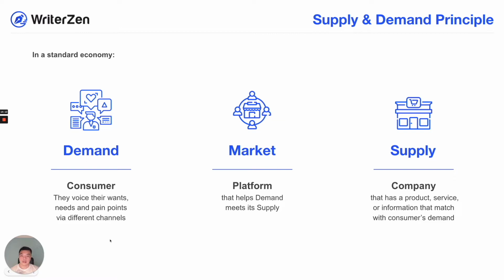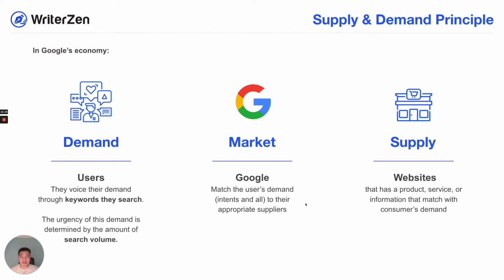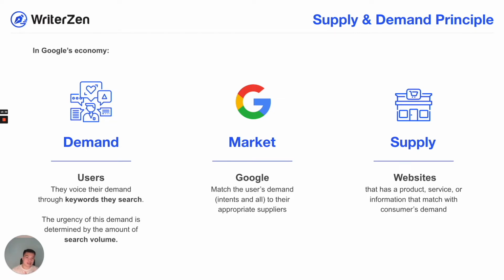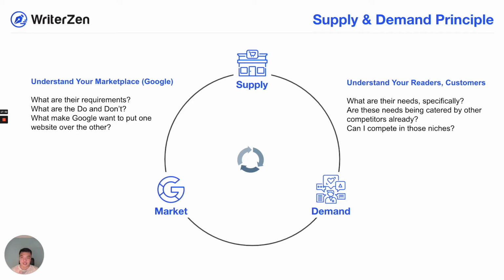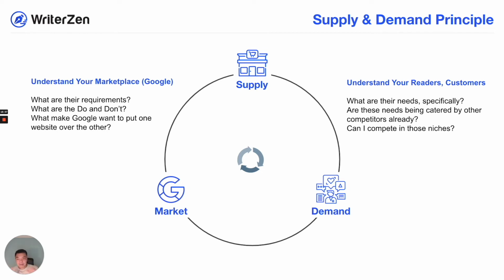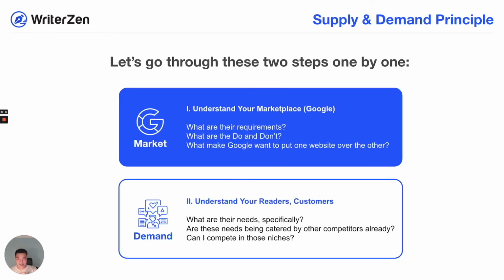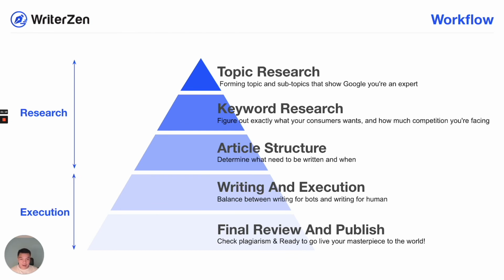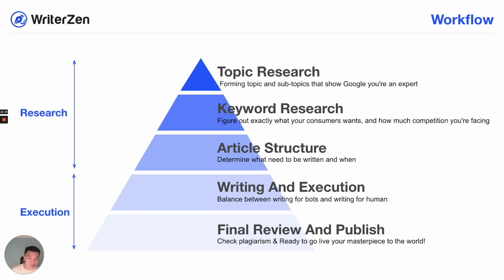Understand The Supply & Demand Principle In Google's Economy | Your Role As Content Creator in 2022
Catch Daniel Nguyen explaining the supply & demand principle in Google's economy and your role as SEO expert and content writers in 2022.